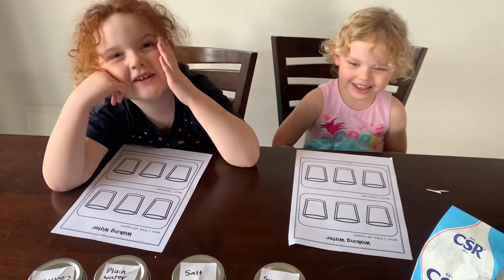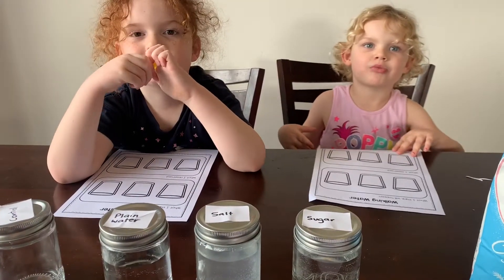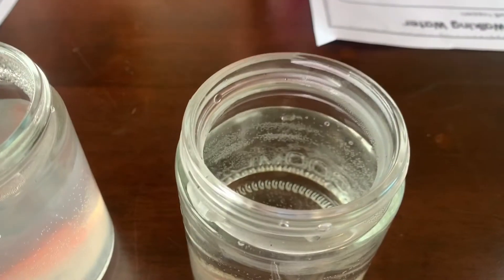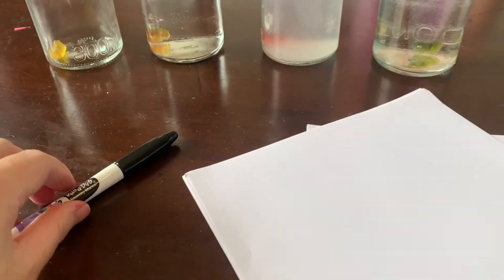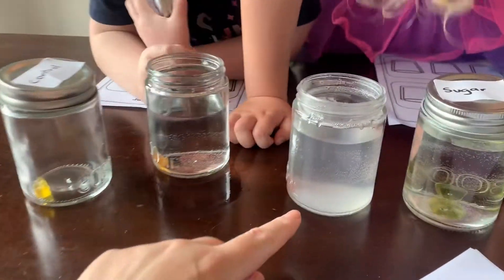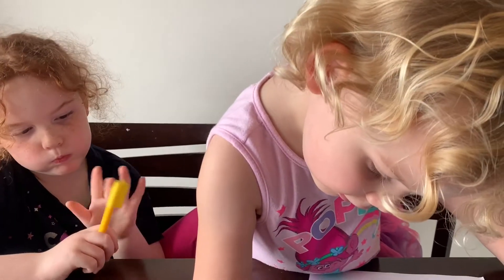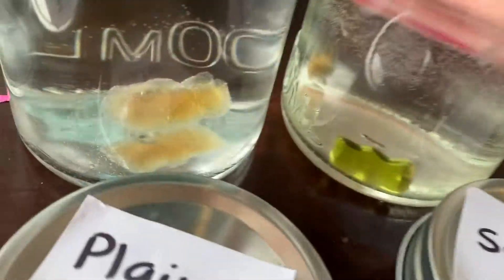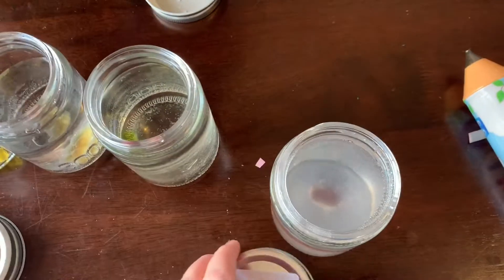THE GUMMY BEAR 🐻 EXPERIMENT 🧪 : Can we grow gummies?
The Curly Kids ARE BACK! We had a nice long break... the girls are at home for a little while and decided they wanted to make a you tube video doing an experiment with yummy GUMMY BEARS!
Phoebe is so excited, she just wants to eat them all!
The girls hypothesize whether or not you can grow a gummy bear in water. We wonder if the type of water will make a gummy grow bigger. or smaller? who knows!
Come watch us do an experiment on whether or not a gummie will grow, shrink, or stay the same.